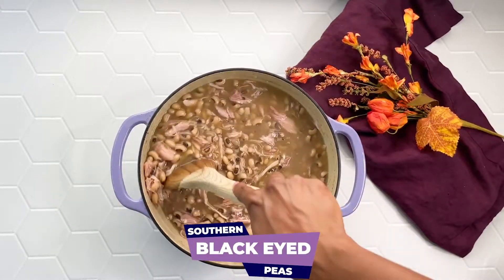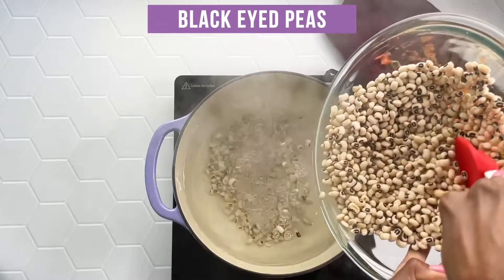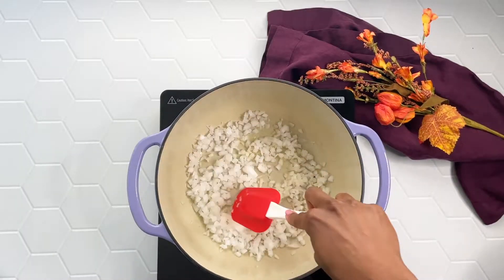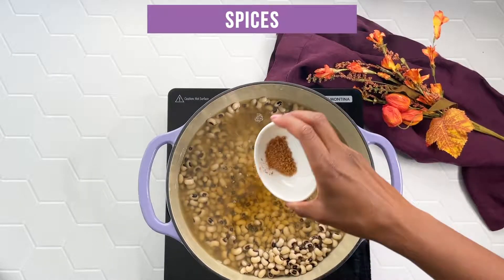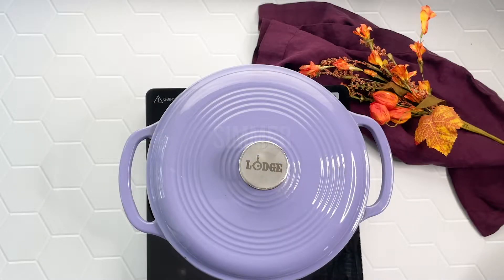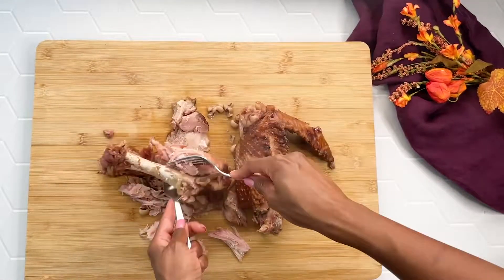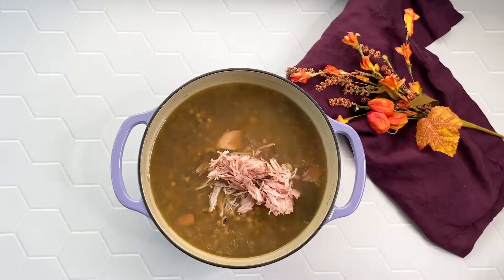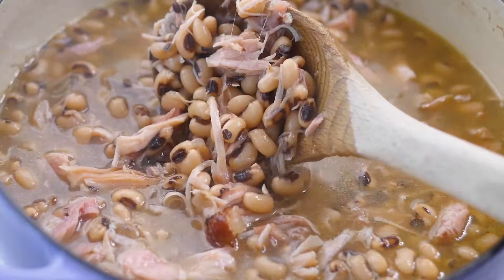Southern Soul Food Black Eyed Peas with Smoked Turkey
This Southern Black Eyed Peas Recipe is the perfect soul food meal for New Year’s, Sunday dinners, or any celebration. This dish is made with a rich broth using smoked turkey, ham hocks, bacon, or salt pork for amazing flavor.

Ingredients
1 teaspoon olive oil
1 cup chopped white onion
3 garlic cloves
6 cups chicken broth
1 pound bag dried black eyed peas Rinsed
1 smoked turkey leg About 1 pound to 1 1/2 pounds, fully cooked, You can find turkey legs and wings at most grocers. See notes for substitutions.
1 teaspoon Creole Seasoning
bay leaf

Instructions
Fill a Dutch oven or soup pot with water (enough to cover the black eyed peas) and place it on the stove to boil. Once the water has boiled, remove it from the heat and add the black eyed peas. Allow the beans to soak for 1 hour.
Place a Dutch oven or soup pot on medium-high heat and add the olive oil.
When hot, add the onions and garlic. Saute until translucent and fragrant.
Add in the chicken broth, black eyed peas, smoked turkey, Creole seasoning, and bay leaf. Stir.
Place the lid on the pot and lower the heat to medium-low. Cook for 2-3 hours until the beans are soft. You can test if they are done by grabbing one bean out of the pot and mashing it with a spoon or fork.
Open up the pot and remove the bay leaf and smoked turkey. If you like meat in your black eyed peas, use 2 forks and shred the turkey and return it to the pot. Taste repeatedly and add salt and pepper to taste if needed.
Cool before serving. I like to use a slotted spoon to serve.